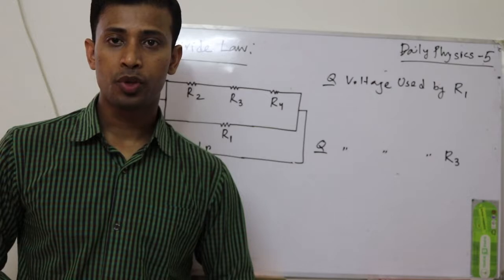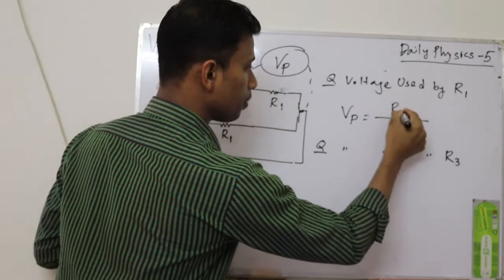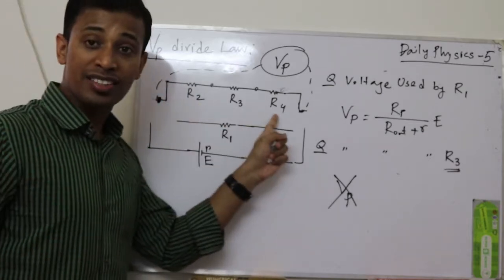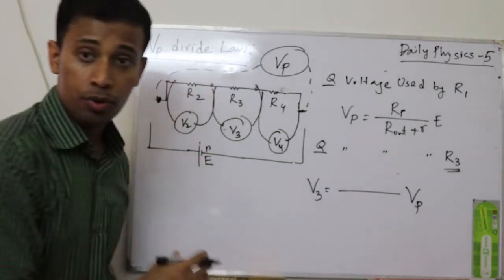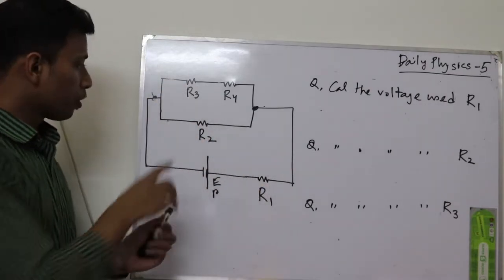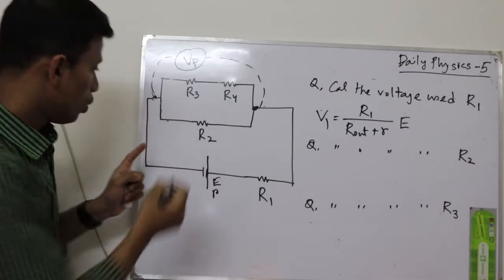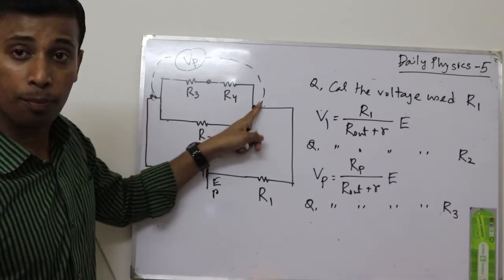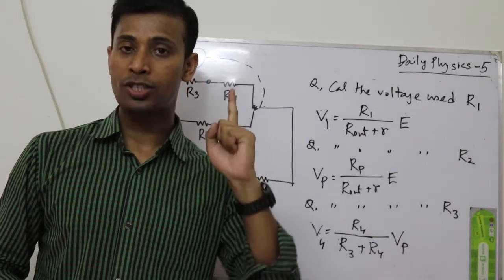Lecture 5: Vp Divide Law (For EV) | Circuit Problems| Current Electricity| HSC Physics 2nd Paper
Daily Physics Lecture